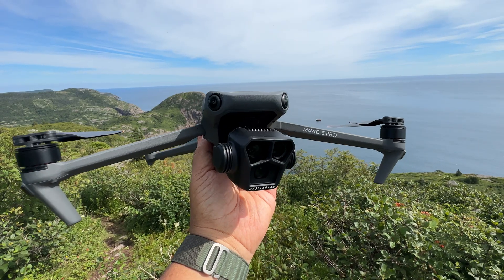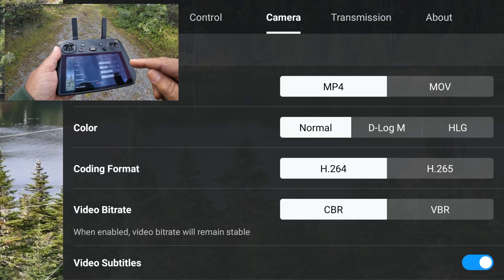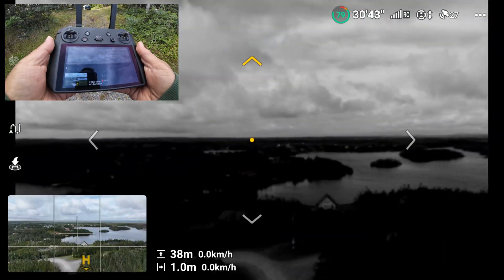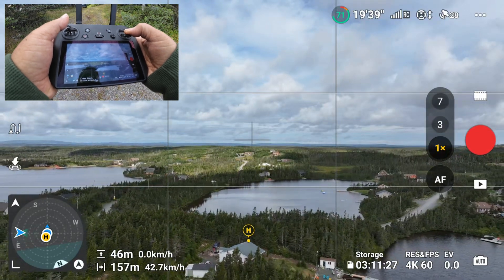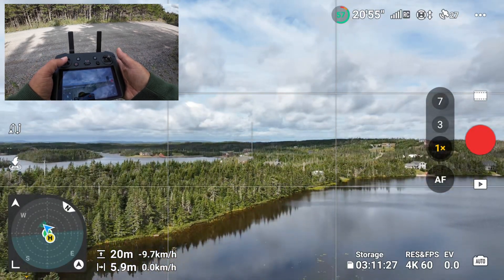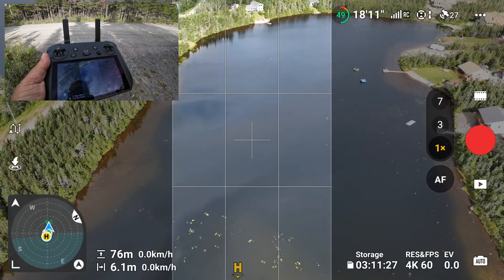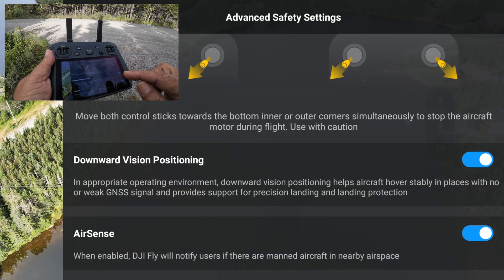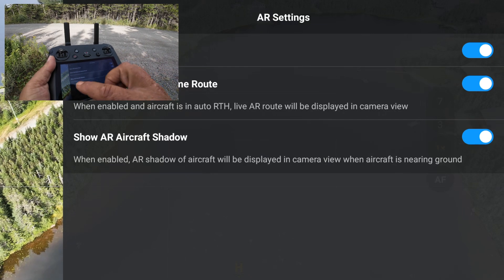DJI Mavic 3 Series HUGE Firmware Update - Vision Assist and New AR Features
Today DJI has launched an incredible new firmware update for the entire DJI Mavic 3 lineup including the Mavic 3, Mavic 3 Classic, and Mavic 3 Pro. This firmware update has many new features and enhancements. One new feature, "Vision Assist" allows you to utilize the obstacle avoidance sensors to look in 4 different directions. A great new safety feature when flying backward or sideways. There are also some new AR features including drone shadow when landing, AR return to home route, and an AR virtual home point similar to what we have seen with the DJI FPV and DJI Avata. Also, new Frame Guides that can be very helpful when framing shots. I am demonstrating some of these new features and updates in this video.

Aircraft Firmware Versions

Mavic 3 Classic: Aircraft Firmware: v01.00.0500
Mavic 3 Pro: Aircraft Firmware: v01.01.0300
Mavic 3: Aircraft Firmware: v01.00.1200

DJI Mavic 3 Classic (USA)
DJI Mavic 3 Classic (CAN)

Mavic 3 Pro (USA)
Mavic 3 Pro (CAN)